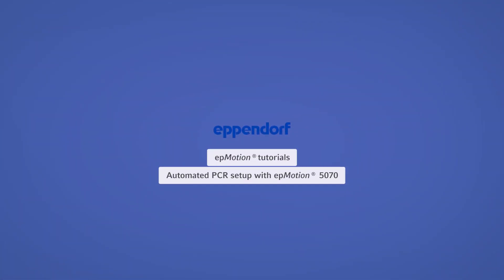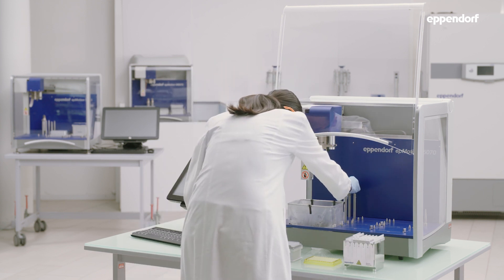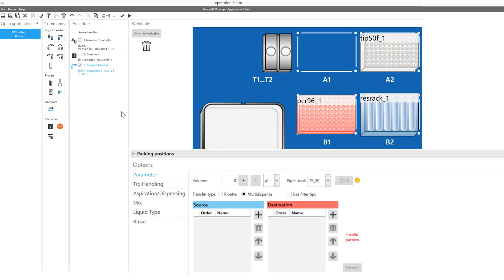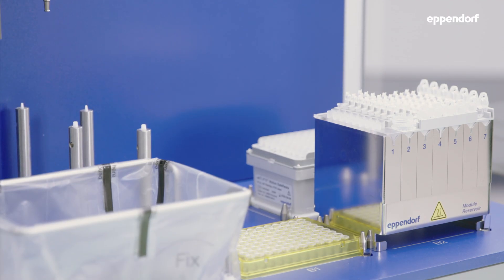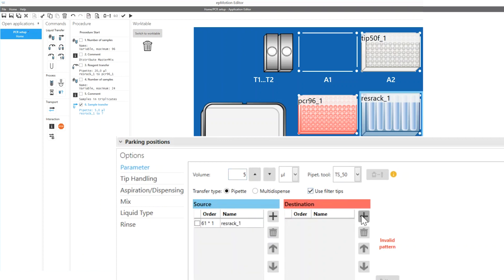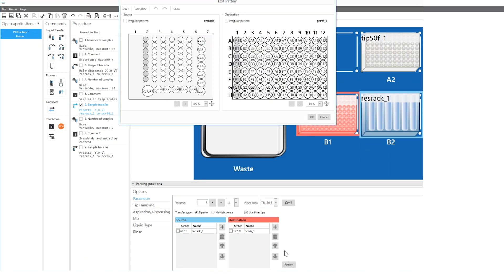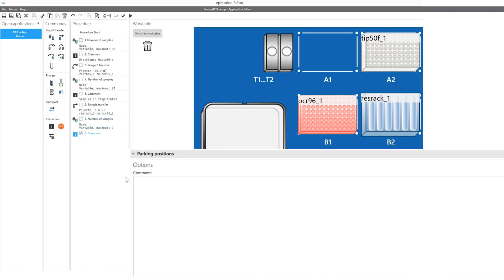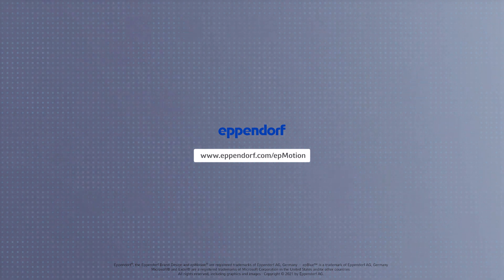Eppendorf epMotion® tutorials – Automated PCR setup with epMotion® 5070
Quantitative PCR (qPCR) allows to amplify, detect and quantify targets within a PCR run. Manual preparation of qPCR setup is time-consuming, tedious, and requires practice. Automated liquid handling systems are ideal for reliable and reproducible set up of sensitive real-time quantitative assays in daily routine, without the risk of cross-contamination. The epMotion 5070 and its tailor-made accessories are a perfect choice for fast and reliable automated setup qPCR reactions with up to 96 input samples without user intervention.